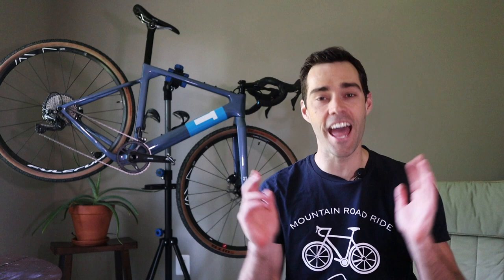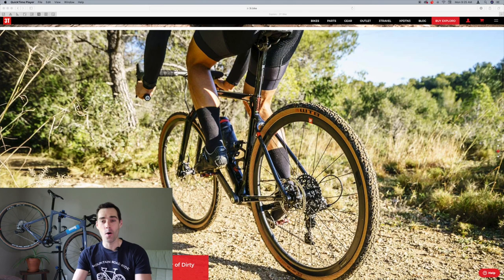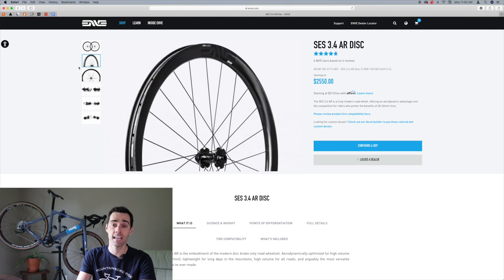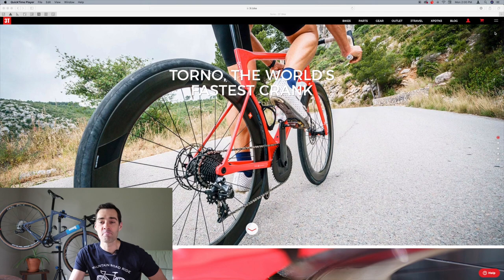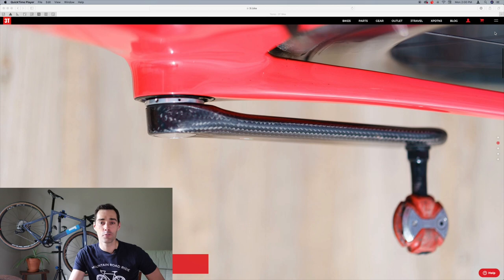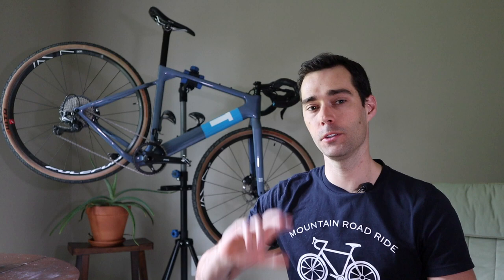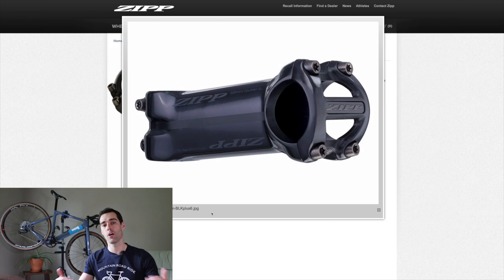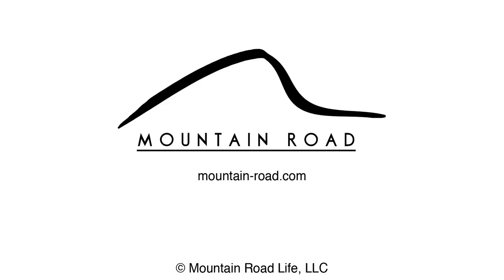My Dream Gravel Build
Every once in a while, it's nice to daydream just a little. Especially during the tougher times that we are currently enduring, it's almost therapeutic to let your imagination run wild to dream up what you could achieve if there were absolutely no restrictions in terms of resources and funds. One example of an activity that provides the perfect opportunity for a mental escape is to piece together a dream bike set-up. That's exactly what today's video is all about and unlike other "dream builds" where they actually lay out the parts and build the bike, this video will be exactly as stated, a dream. Yep, no big budgets were spent, but instead a very enjoyable trip down imagination-lane was taken to come up with a list of components that make up my dream gravel bike set-up.

Products mentioned in the video:
Yokozuna Ultimo Disc Brakes
SRAM Red eTap AXS Shifter (Cable)
SRAM Red eTap AXS Shifter (Hydraulic)
SRAM XX1 Eagle AXS Rear Derailleur
SRAM XG-1299 XX1 Eagle 12-Speed Cassette
SRAM XX1 Eagle 12-Speed Chain
Zipp Service Course Stem
Kogel Bearings Bottom Bracket
WTB Nano 700 x 40c TCS Light Fast Roll Tire
Fizik Arione K:ium Rails Road Bicycle Saddle
FAVERO Assioma Pedal Based Power Meter
Xpedo Mountain Force Titanium/Titanium Pedals